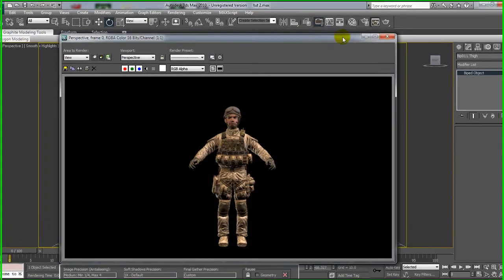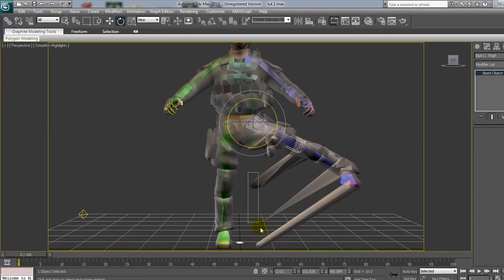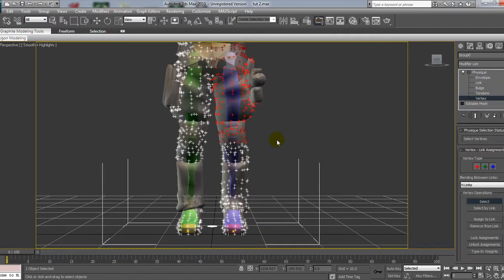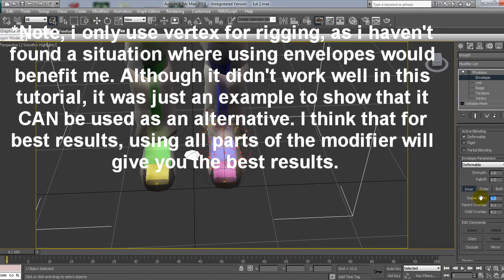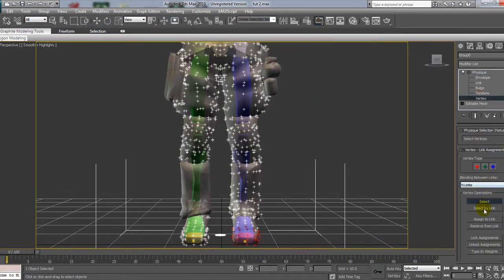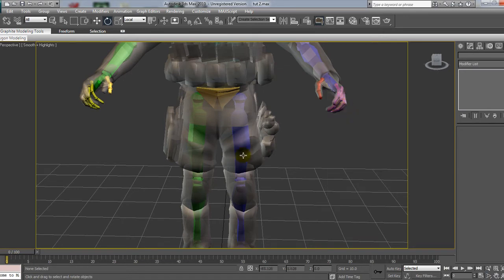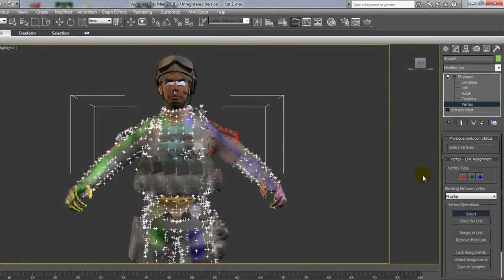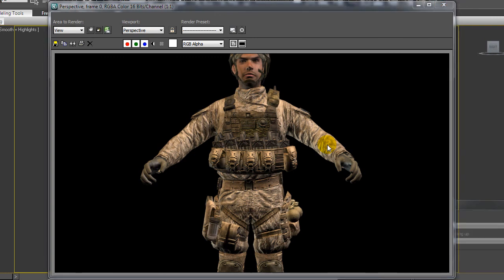3DS Max Rigging Tutorial (2/3) COD4 w/Commentary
OPEN:
Here is part 2 out of 3 for rigging and basic animation in 3ds max using models. In this tutorial, i show you the application of the modifier 'physique' to the mesh. Im using COD4 models but the same procedure applies for all models.